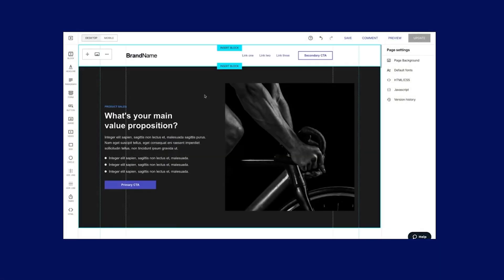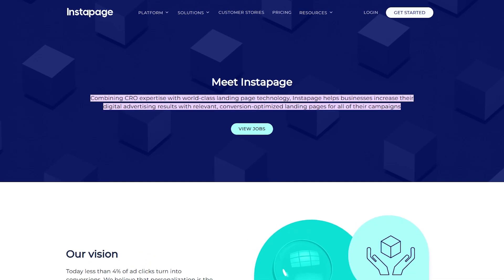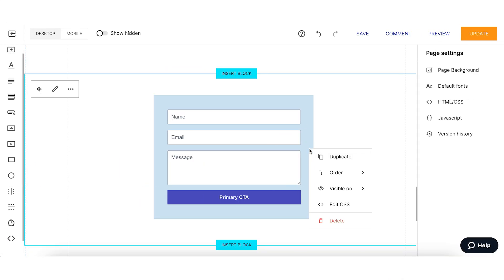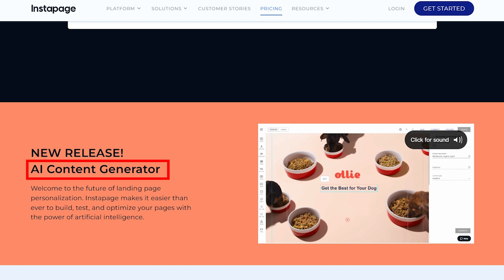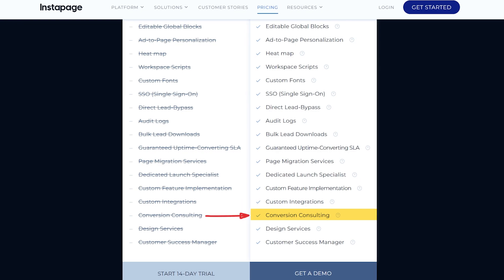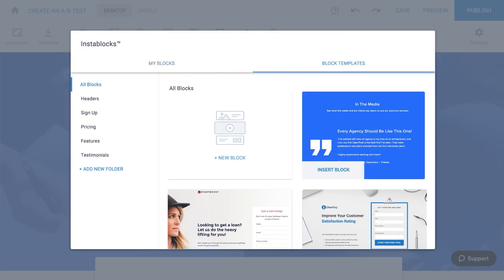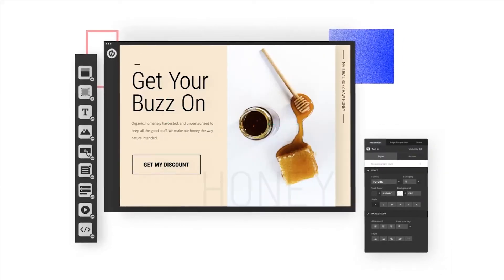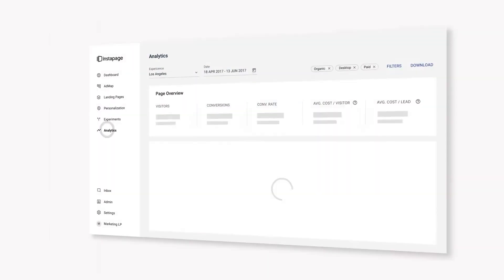Instapage Review: Is This The Best Landing Page Builder?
Uncover whether Instapage stands out as the top landing page builder by exploring its features and capabilities tailored to your business requirements.

Timestamp Sections :
00:00 Intro
01:37 About Instapage
02:33 How to Build a Landing Page
03:27 Pricing & Plans
06:37 User Experience
08:20 Competitors
09:56 Final Thoughts
10:32 Outro

Introduction to Instapage and its Importance

Hi, welcome back. In this video, we are looking at how to create a landing page using Instapage, a landing page builder. Unlike the front page of your website, a landing page is a stand-alone page designed as a marketing tool that users see when they click on an ad or link.

I used to think my website was cool until I realized how important landing pages are for conversions. After trying Instapage to create personalized landing pages for different ad viewers, I can say that a multiple landing page marketing strategy can be a game-changer, especially for online businesses.

Features and User Experience of Instapage

Instapage is a cloud-hosted subscription service for creating stand-alone landing pages that generate leads and sales. You don’t need design or coding skills to use it, which is great. It's packed with features to help you design effective landing pages, including ad-mapping, AI-generated content, heatmaps, and split-testing tools.

These features help you create well-designed, fast-loading landing pages tailored to different audiences and marketing goals. Instapage offers more than 100 mobile-responsive templates and a drag-and-drop page creation tool. The collaboration tool is useful for team or client work, and their support is professional and responsive. With advanced analytics, you can test and optimize your campaigns for better results.

Instapage offers two main plans. The Build Plan is $199 per month annually or $299 monthly, suitable for small businesses or those new to landing pages. It includes full access to the landing page creator, useful widgets, and optimization tools like post-click scoring. There's no conversion or domain limit, and pages are hosted on the Instapage cloud, ensuring GDPR compliance and SSL encryption.

For larger needs, the customizable Convert Plan offers expanded use but requires a demo for pricing. Compared to competitors, Instapage stands out with superior mobile responsiveness and a smoother page builder. Unbounce offers similar features but with more bugs. Leadpages is a budget-friendly option but lacks the advanced features and ease of use of Instapage. ClickFunnels is more expensive and lacks Instapage’s sleek design and advanced analytics.

Instapage is a powerful landing page builder that has significantly boosted my advertising and promotional efforts. Although it seems pricey, the return on investment has been worthwhile, thanks to its comprehensive analytics and ease of use. The drag-and-drop editor and template library are particularly helpful, and features like Instablocks save time.

While I wish there were more affordable plans for small businesses, the insights and improved conversions have made it a great investment. If you’re serious about maximizing your marketing efforts and can afford the cost, I highly recommend Instapage.

Hope you enjoyed my Instapage Review: Is This The Best Landing Page Builder? Video.